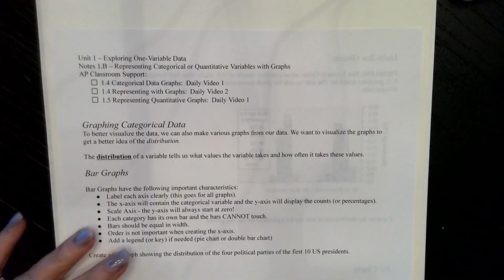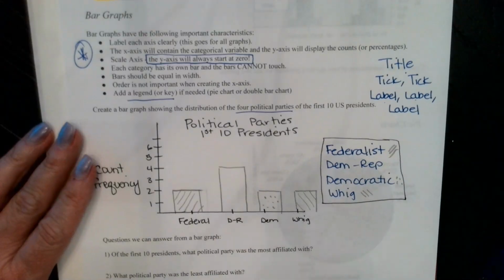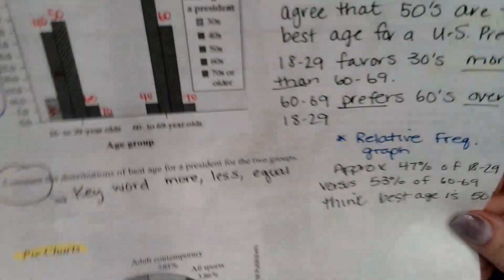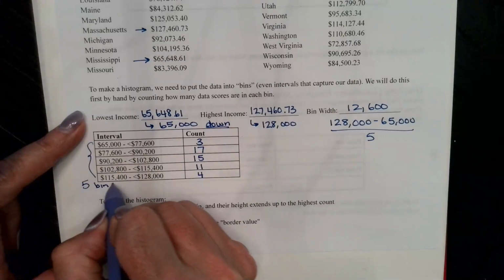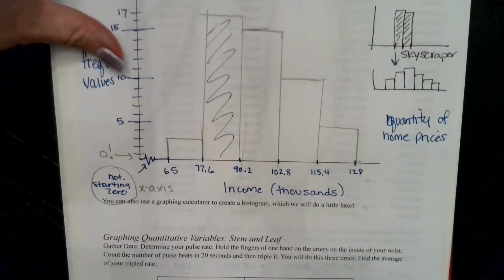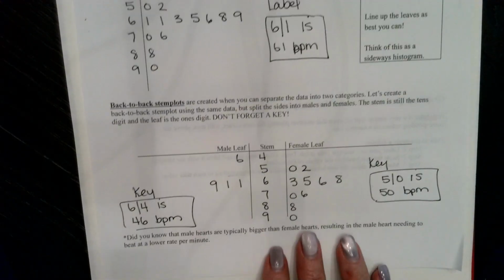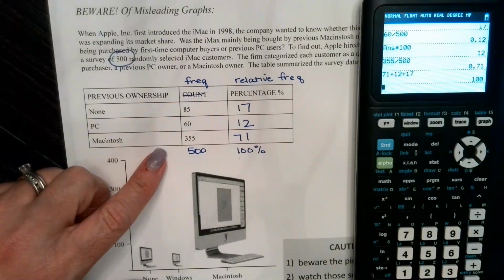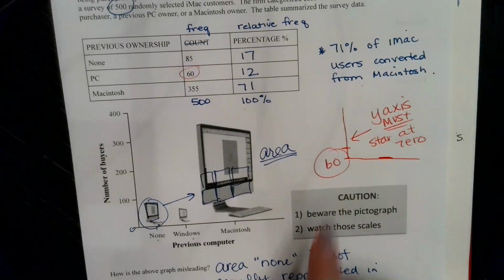AP Stats: Video Lesson 1.A Part 2 1.B